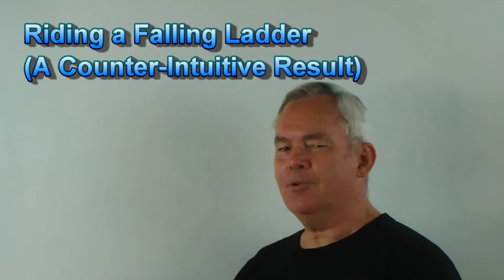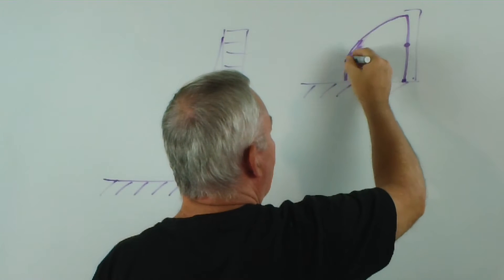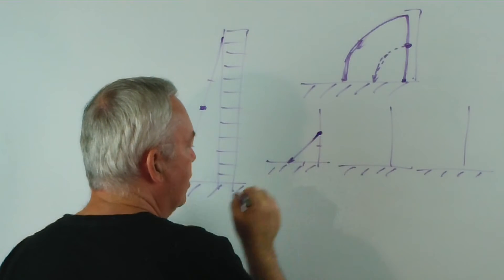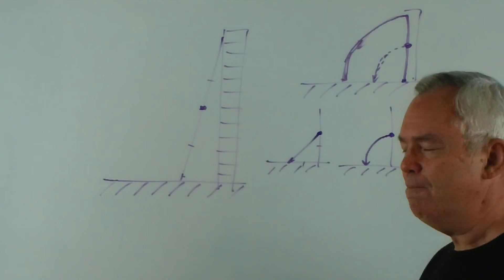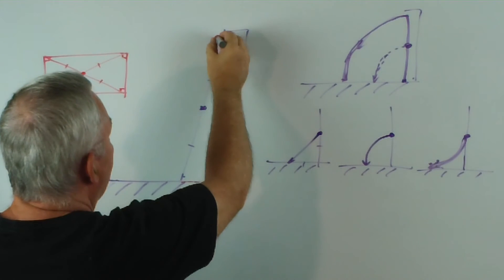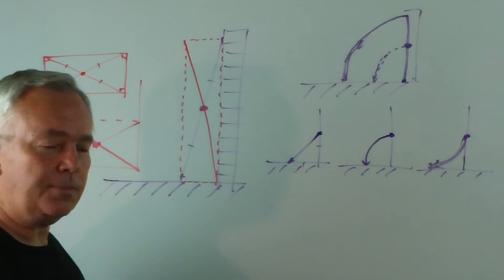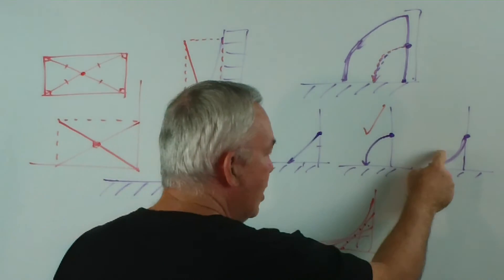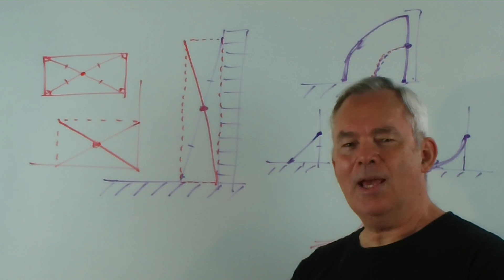Puzzle ~ Riding a Falling Ladder (A Counter Intuitive Result)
Please don't jump to conclusions about this puzzle.  You will probably be wrong!

If you were standing on the middle rung of a long ladder while it was propped against a wall, what path would your descent follow if the base of the ladder slipped away from the wall?  This is a very practical question, and the answer explains some interesting consequences of such an accident.

Once you understand the problem, pause the video and try to solve it first, BEFORE you watch my solution.

Please watch and enjoy (and learn)!